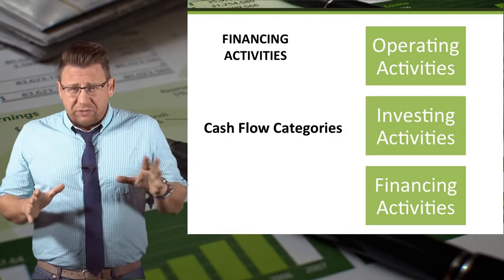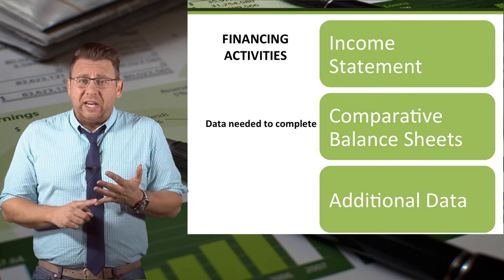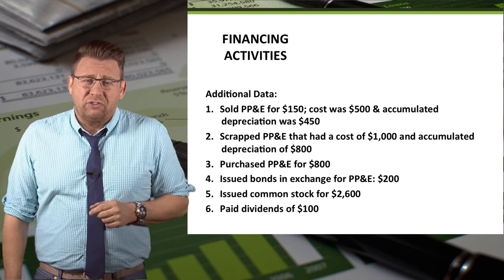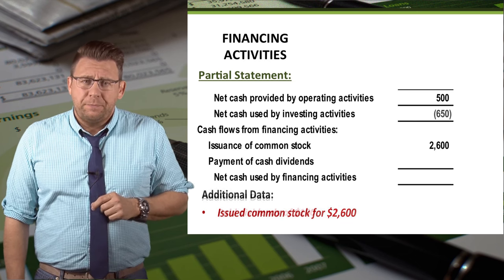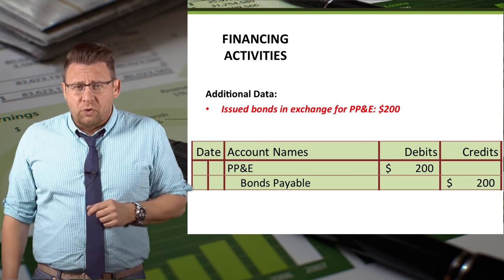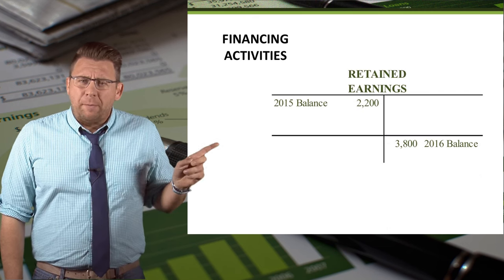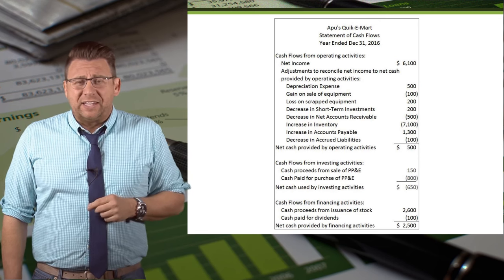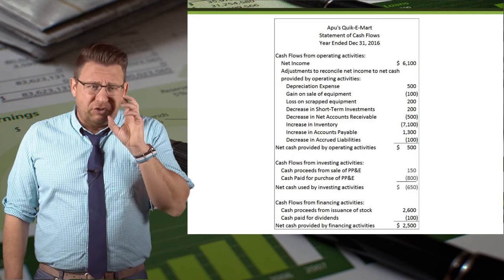Financial Accounting: Financing Activities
This video shows how to prepare the Financing Activities section of the Statement of Cash Flows.